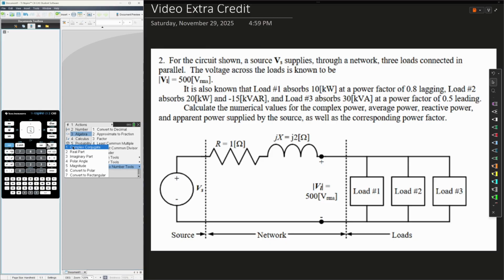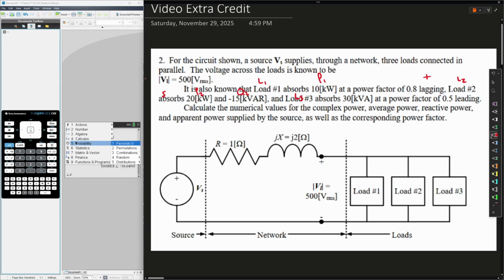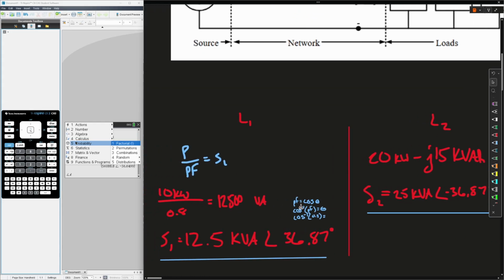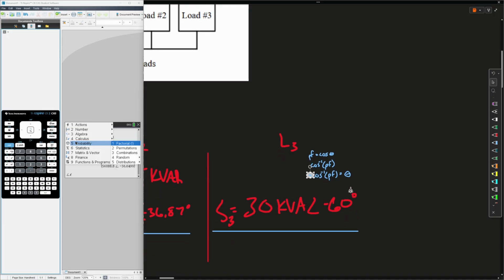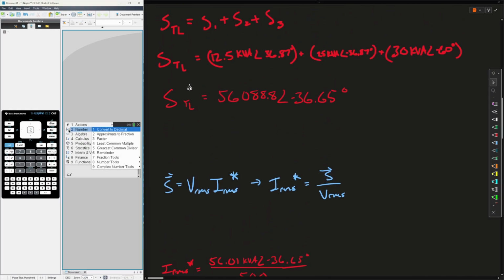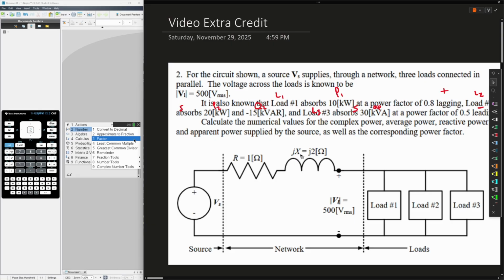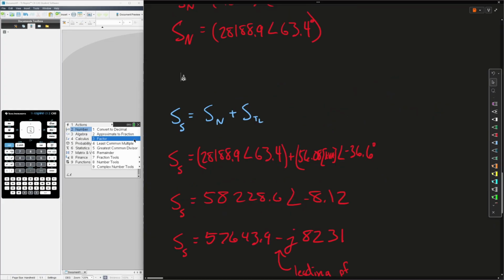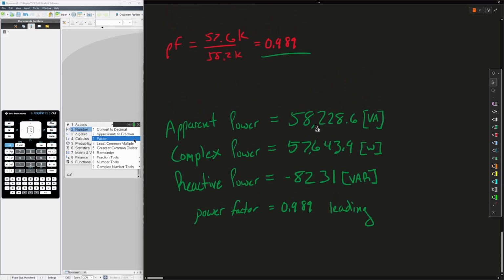HW9 Q2 Tutorial (Extra Credit)